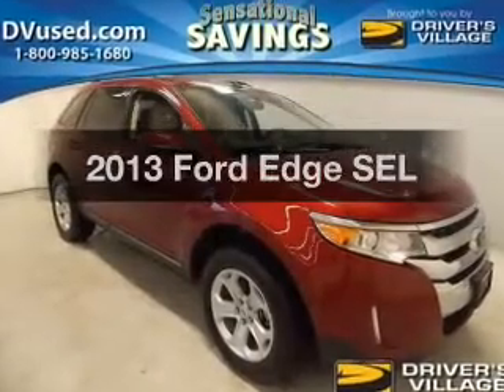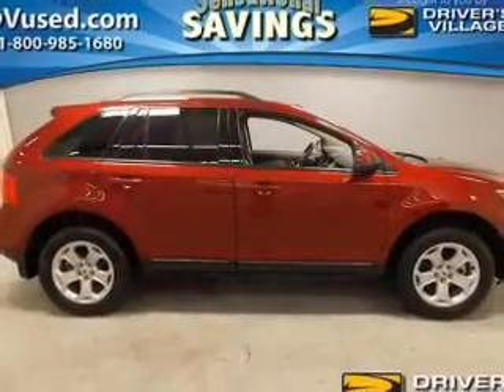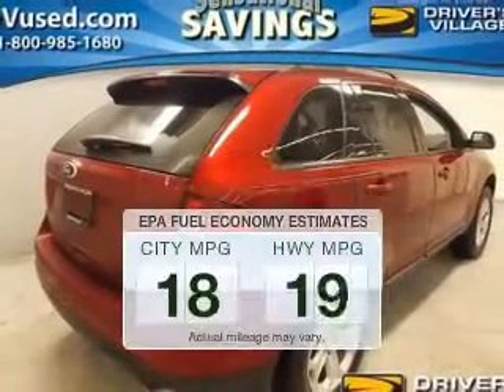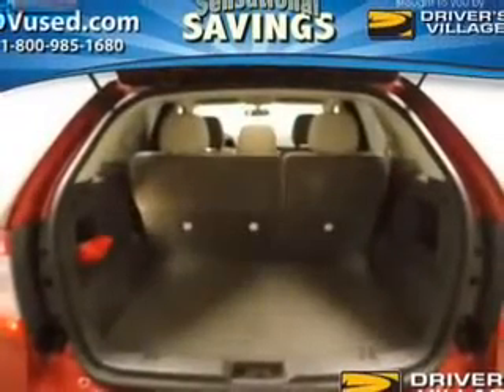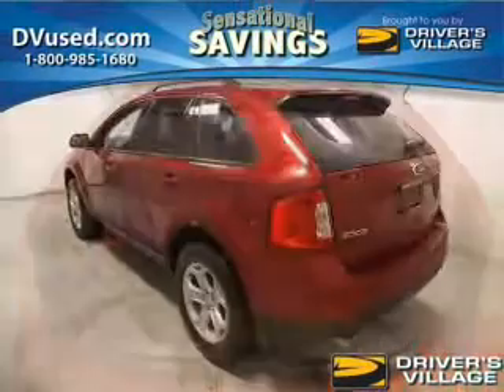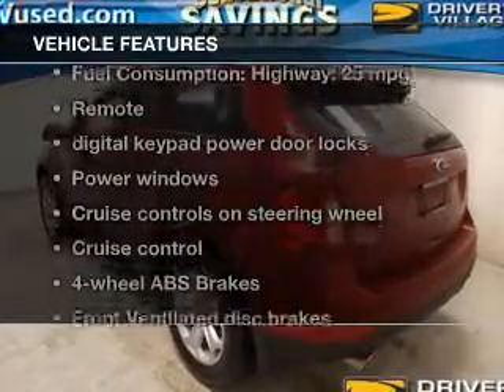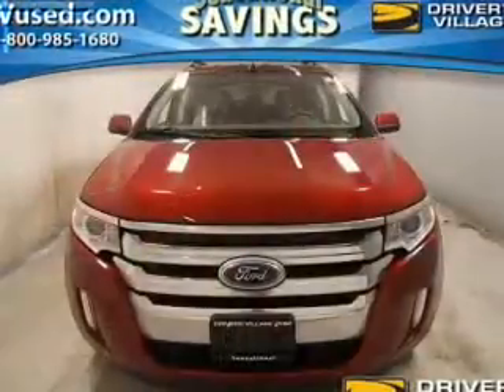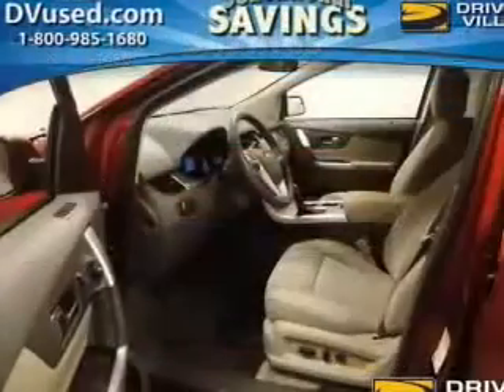2013 Ford Edge - Cicero NY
Year: 2013
Make: Ford
Model: Edge
Trim: SEL
Engine: 3.5 liter 6 cylinder 24 valve
Transmission: 6-Speed Automatic
Color: Red
Mileage: 12073
Address:
5885 E Circle Dr